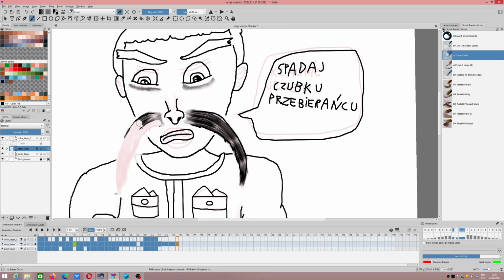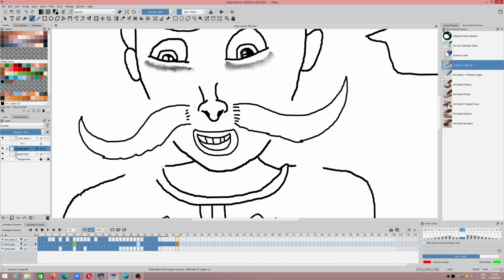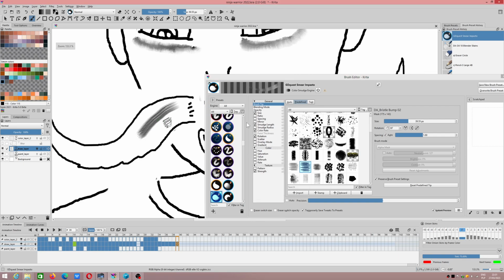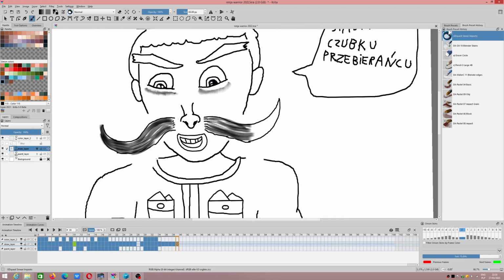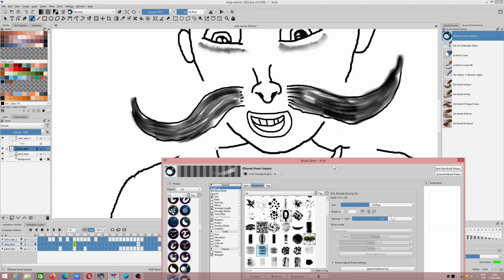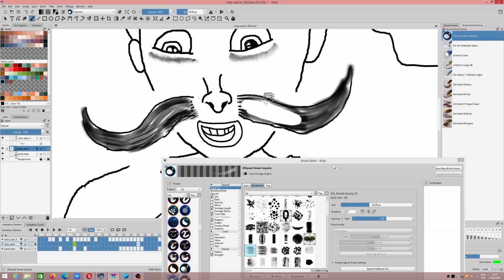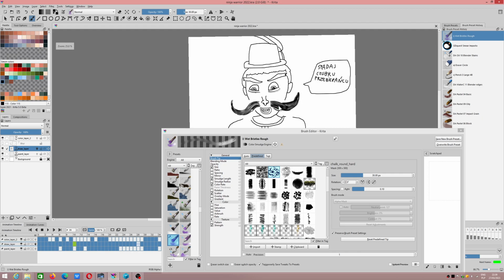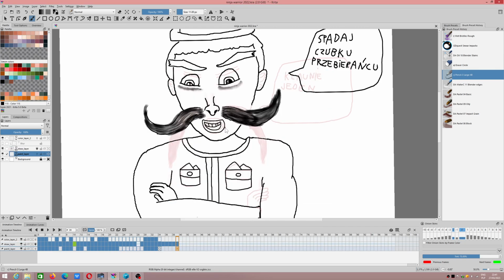Krita 5.2 Nightly - how to create mustache (rotate brush) - tutorial en (2023)